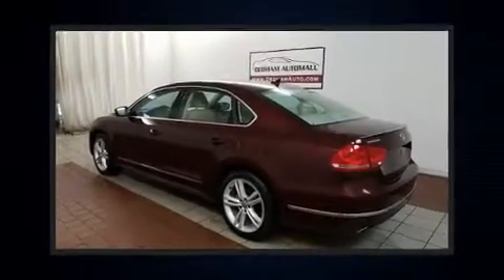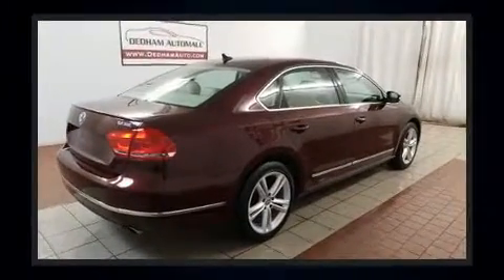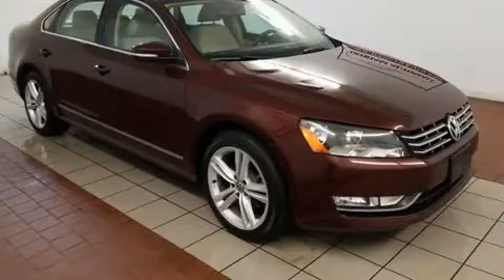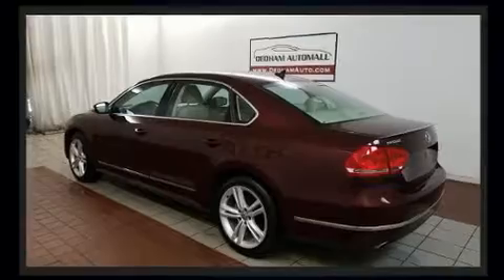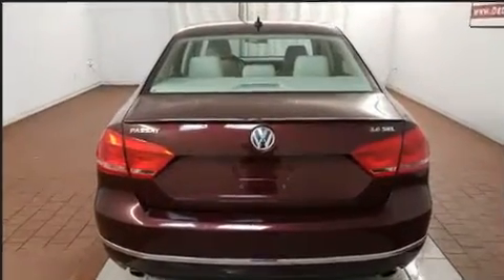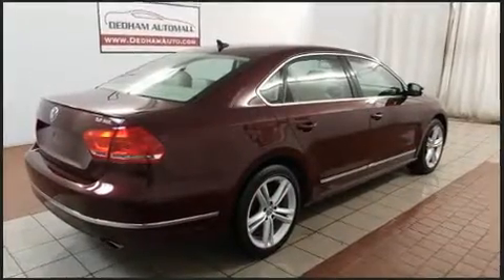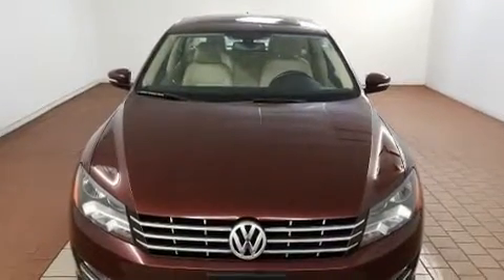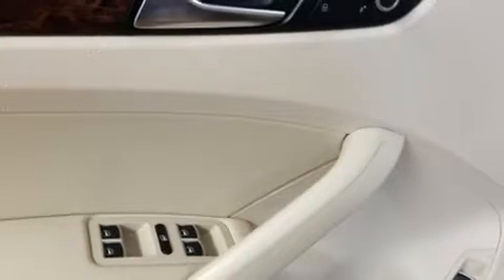2013 Volkswagen Passat 3.6L V6 SEL Premium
You can expect a lot from the 2013 Volkswagen Passat. This 4 door, 5 passenger sedan just recently passed the 30,000 mile mark! It features a front-wheel-drive platform, an automatic transmission, and a refined 6 cylinder engine. All of the premium features expected of a Volkswagen are offered, including: variably intermittent wipers, a power seat, an automatic dimming rear-view mirror, front fog lights, tilt steering wheel, turn signal indicator mirrors, and power windows. Features such as automatic climate control and leather upholstery prove that economical transportation does not need to be sparsely equipped. For drivers who enjoy the natural environment, a power moon roof allows an infusion of fresh air. Premium sound drives 9 speakers, providing you and your passengers a sensational audio experience. Volkswagen also prioritized safety and security with features such as: head curtain airbags, front side impact airbags, traction control, brake assist, a panic alarm, and 4 wheel disc brakes with ABS. Electronic stability control stands out as a technologically savvy innovation, keeping you better connected to the road. We pride ourselves in consistently exceeding our customer's expectations. Stop by our dealership or give us a call for more information.